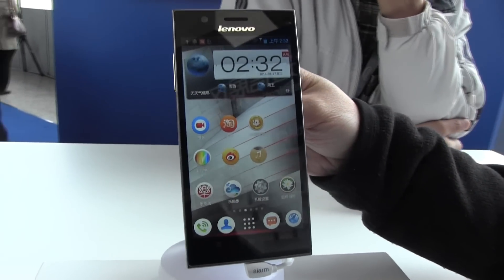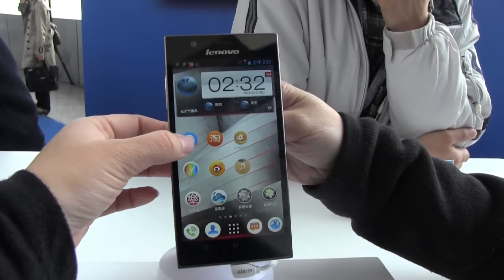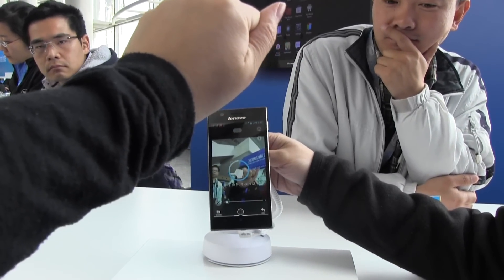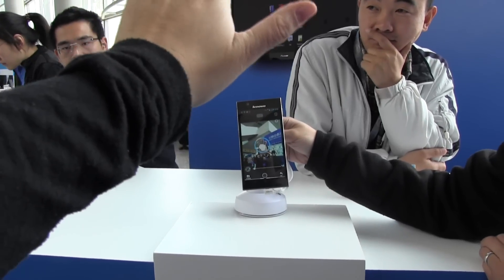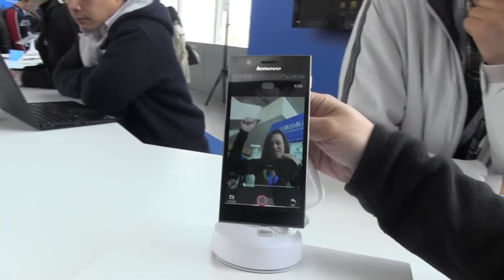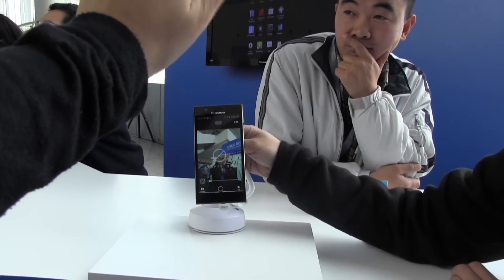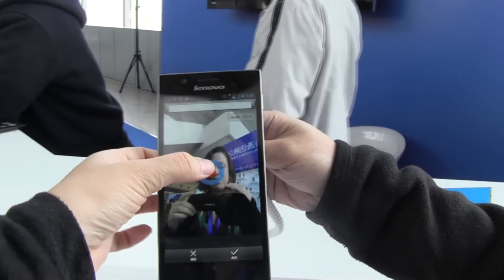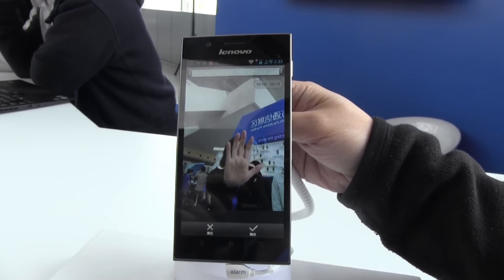Yoku Gesture Control Demo on the Lenovo K900 Smartphone at IDF Beijing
gesture control The Lenovo K900 is the first smartphone to come to market running the clover trail + platform from Intel, we take a look at the Yoku application which features gesture control. Yoku is the Youtube of China and they wanted to solve the problem of controling your phone while being in the videos. Gesture control is how they've choosen to use the front facing camera, we take a closer look at IDF Beijing.